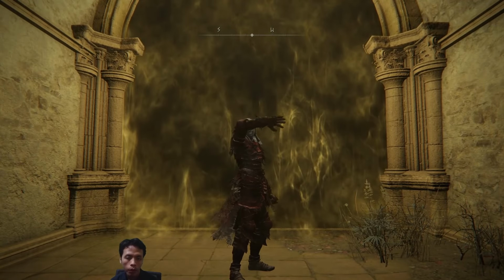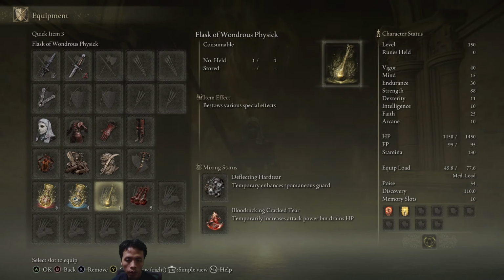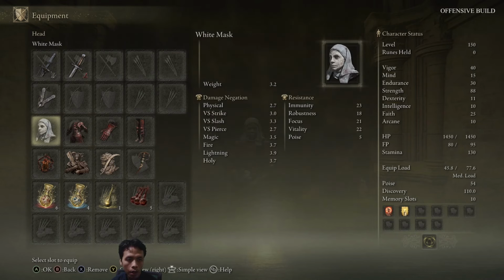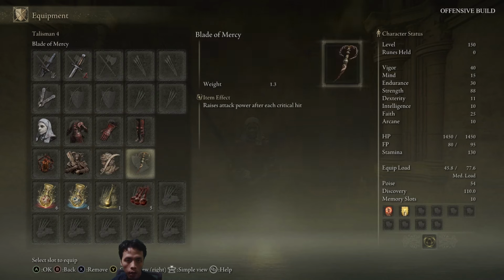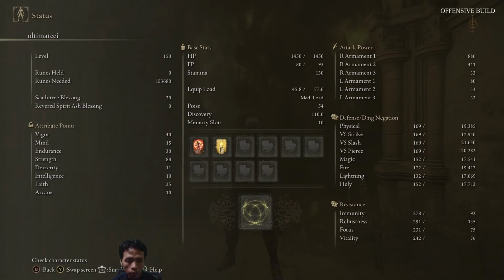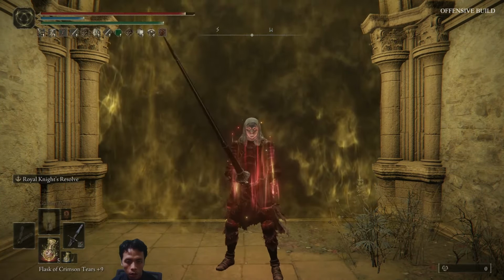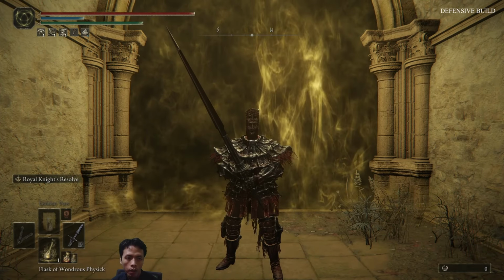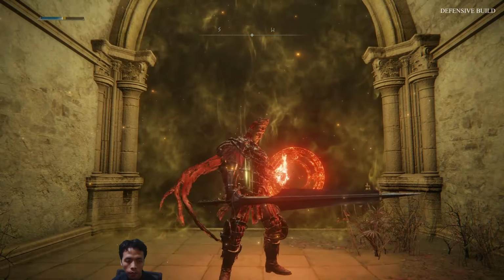Elden Ring DLC - Sword Lance with Deflecting Tear is AMAZING / STR Build Guide RL150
Sword Lance is a Heavy Thrusting Sword that scale primarily with Strength and Dexterity and is available after trading  the Remembrance of the Wild Boar Rider with Enia at the Roundtable Hold.

02:37 Offensive Build
06:46 Defensive Build

ELDEN RING STUFF:
► Elden Ring Official Strategy Guide